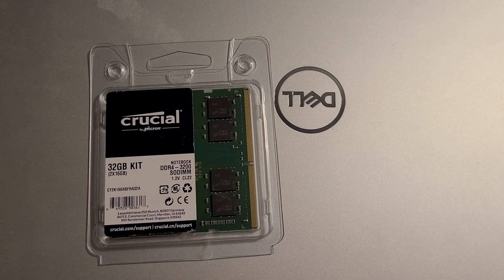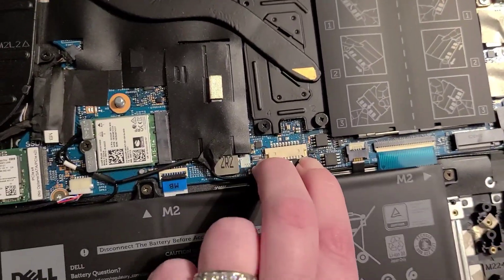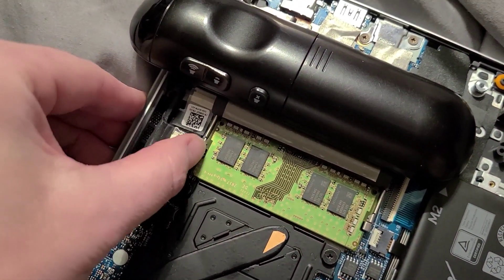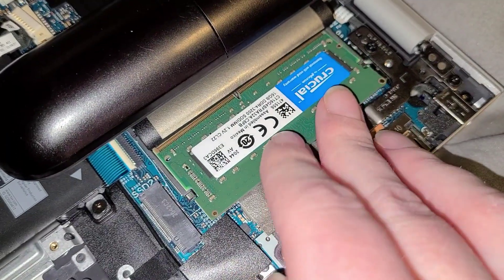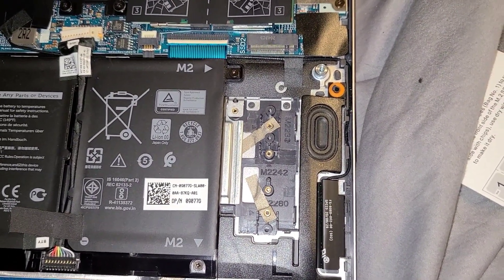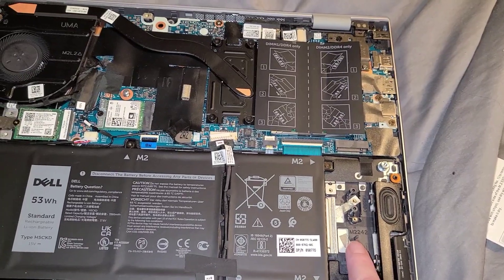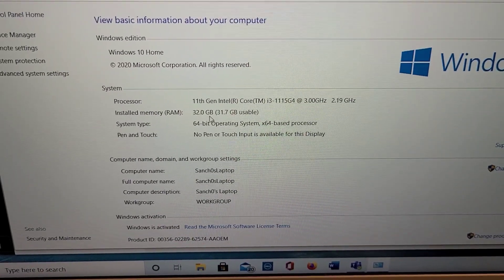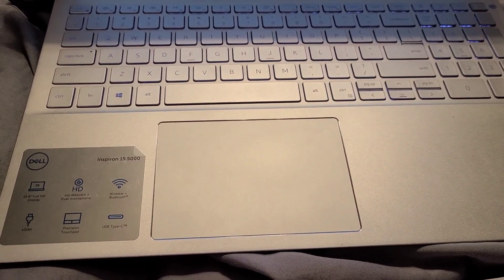Upgrade the RAM in a Dell Inspiron 15 5502/5509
I wish that someone(like my daughter) would've recorded this for me. but I did the best I could with one hand. (as someone here broke my tripod) This video shows you how to remove ram chips/cards and insert them safely. they will only fit one way. If the tab doesn't line up just flip the ram chip end over end and the slot should line up with the tab. If the RAM doesn't snap in easily, stop. make sure that your RAM card is in properly and fully inserted into the length of the slot evenly, then try pushing your RAM stick down again until the two side arms click and hold down RAM card.
Here's the link to the Setup and Specifications Manual for the Dell Inspiron 15 5502:

Inspiron 15 5502 laptop RAM Specifications:

Memory (Specifications taken directly from the user manual itself)
The following table lists the memory specifications of your Inspiron 5502.
Table 5. Memory specifications
Description Values
Memory slots Two SODIMM slots
Maximum memory configuration 32 GB
Minimum memory configuration 4 GB
Memory size per slot 4 GB, 8 GB, 16 GB
Memory configurations supported
 ●4 GB, 1 x 4 GB, DDR4, 3200 MHz
●8 GB, 2 x 4 GB, DDR4, 3200 MHz
●8 GB, 1 x 8 GB, DDR4, 3200 MHz
●12 GB, 1 x 4 GB + 1 x 8 GB, DDR4, 3200 MHz
●16 GB, 2 x 8 GB, DDR4, 3200 MHz
●16 GB, 1 x 16 GB, DDR4, 3200 MHz
●32 GB, 2 x 16 GB, DDR4, 3200 MH

Here's the link to Amazon for the Ram sticks!